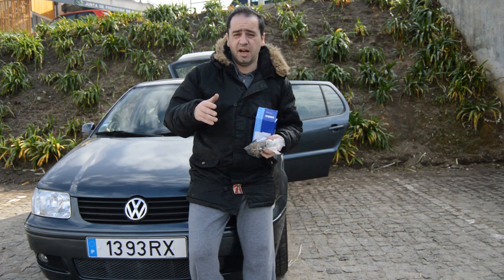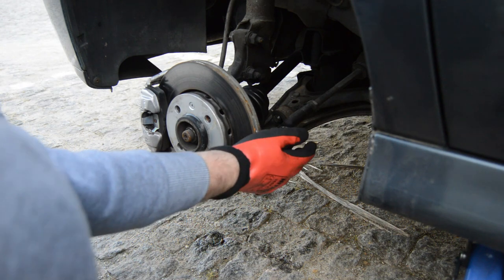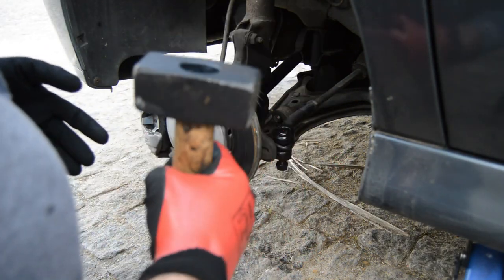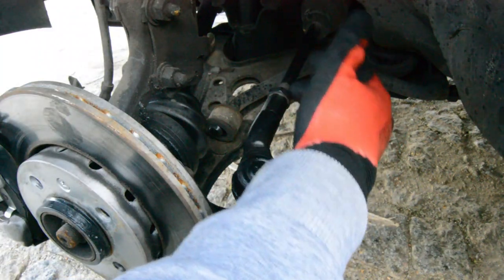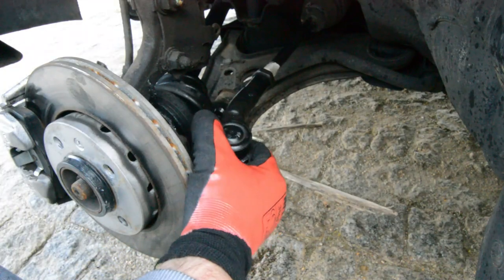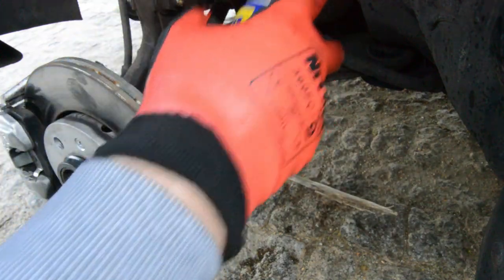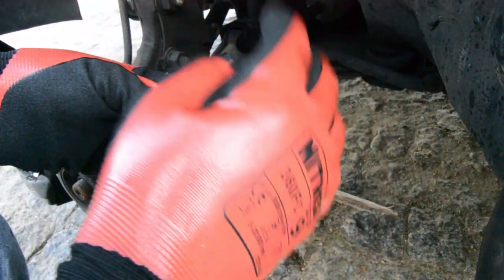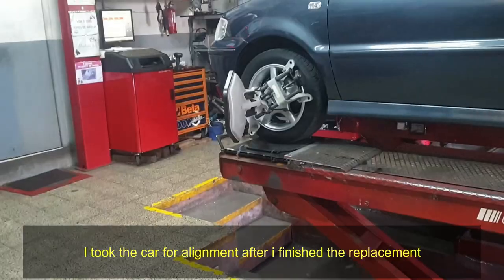✅ VW Polo Tie Rod End Replacement - Do It at Home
Hey Guys,

As a VW Polo 6N2 restoration project coming to an end, this time I share with you the replacement of the tie rod ends.

I don't know why, but my new tie rod end were smaller than the ones that were installed. I contacted the AutoParts and they told me that the ones I had bought were the correct ones for the car model.

The big problem was that I lost all the steering alignment, however if you are going to change yours, follow the procedure that everything will work out fine.

Even if they are the same size, always take the car to the alignement shop, otherwise, you will have misaligned steering and you may have problems such as premature tyre wear.